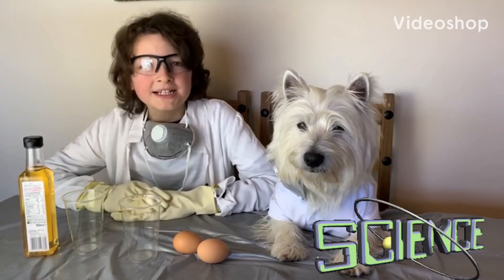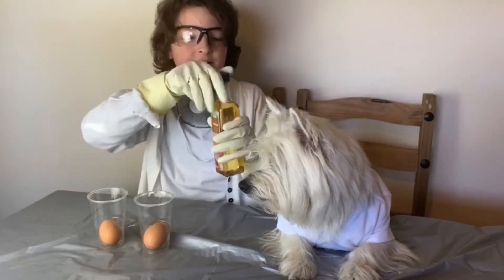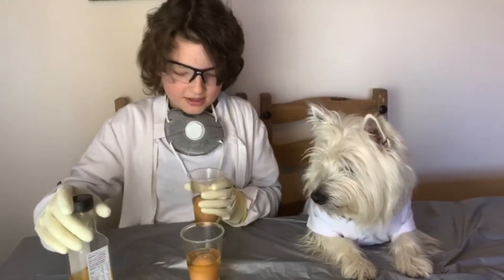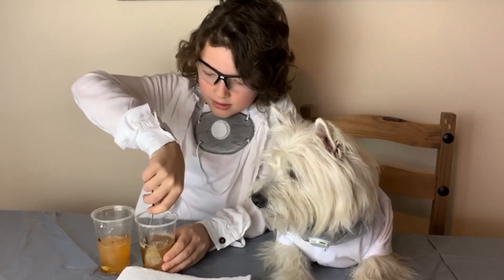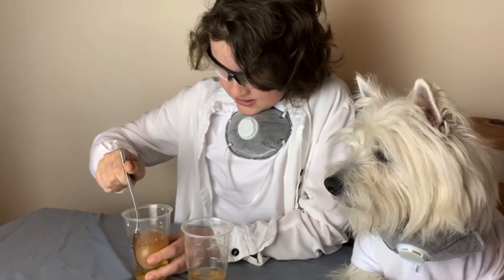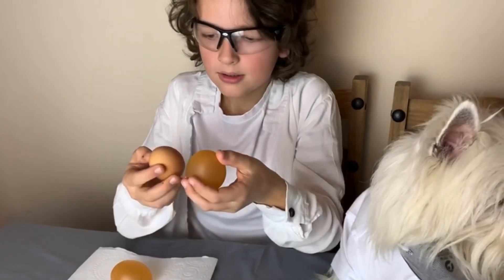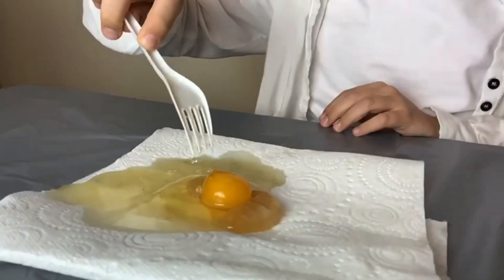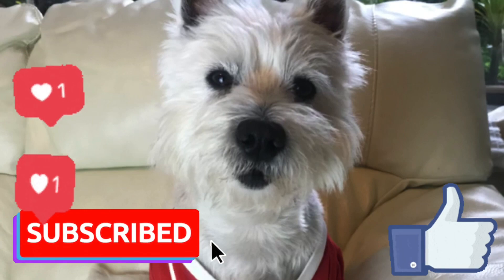A Rubber Egg experiment! Kitchen experiments! Cool experiment. Bouncy egg! Science for kids.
Max and Hunter do the rubber egg experiment. They put eggs in the vinegar and leave them for a few days. Watch the video to see what happened to do eggs!